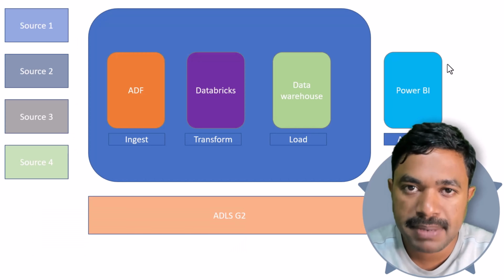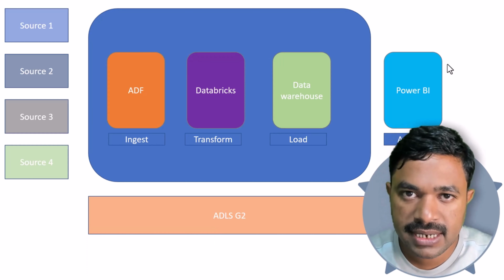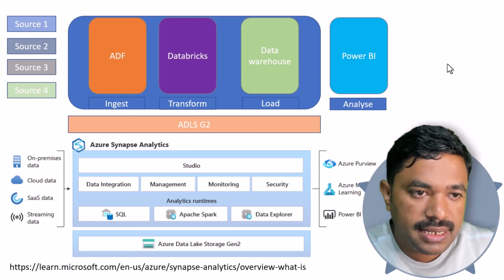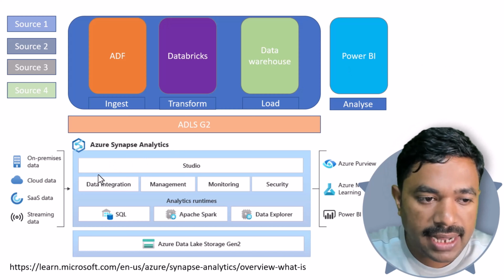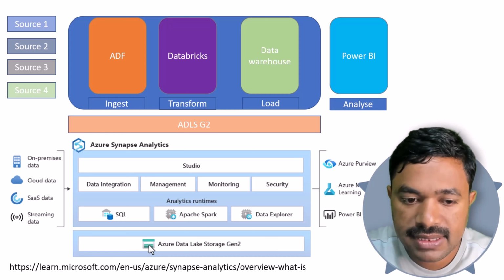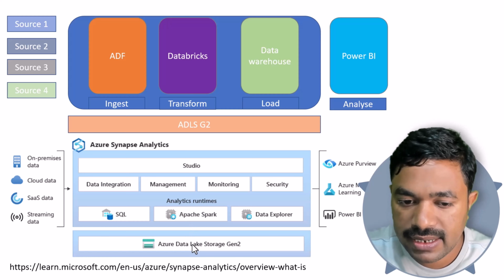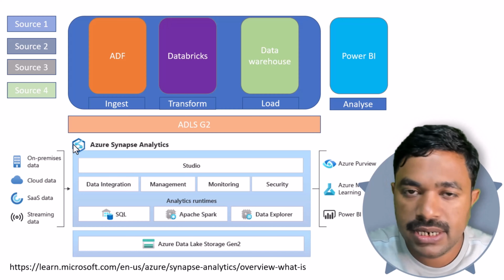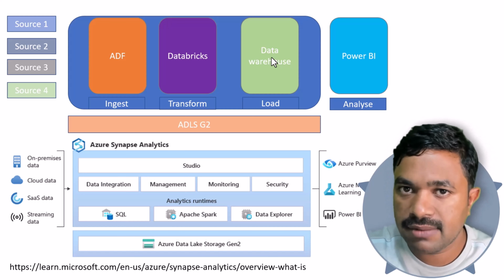Azure Synapse Analytics Introduction (Part 1) | Beginners Guide to Azure Synapse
Description:
"Welcome to the first part of our Azure Synapse Analytics series! In this video, we'll introduce Azure Synapse and explore its core features, capabilities, and benefits for data integration, big data analytics, and business intelligence. This video is designed for beginners who want a clear understanding of what Azure Synapse is and how it fits into modern data solutions. Join us as we dive into the essentials and lay the groundwork for upcoming deep dives into Azure Synapse. Don't miss out on part one of this exciting journey!"

Join our Facebook group to connect with other learners, ask questions, and share insights: [Your Facebook Group Link Here]

End-to-End Azure Data Engineering Project Details:
This series will also include a complete Azure Data Engineering project, covering:

Data Ingestion – Loading data from an API into Azure Data Lake using Azure Data Factory.